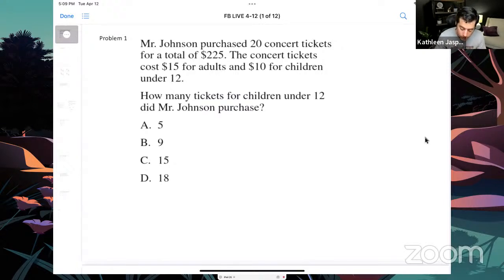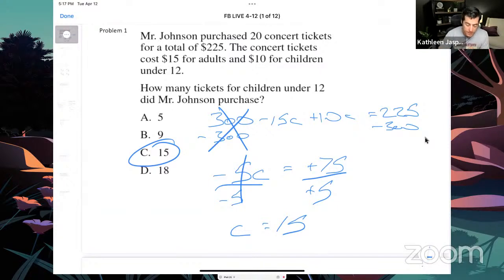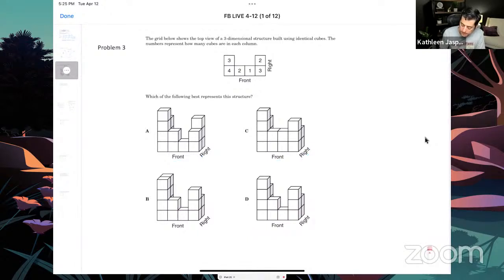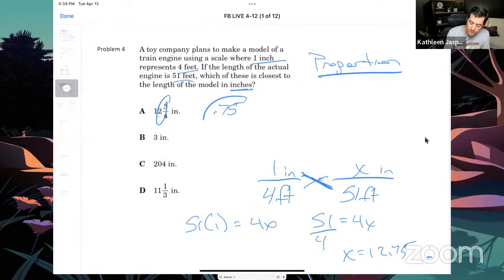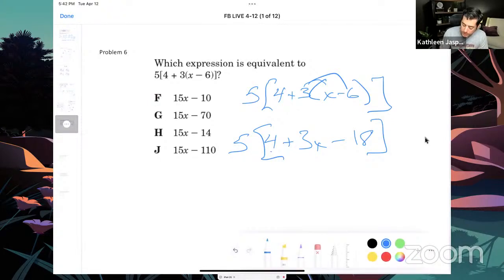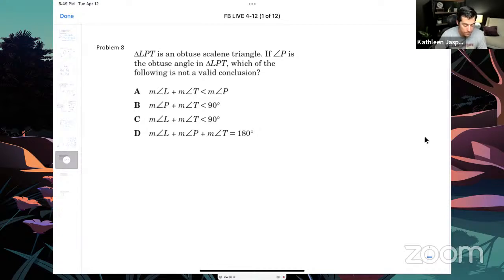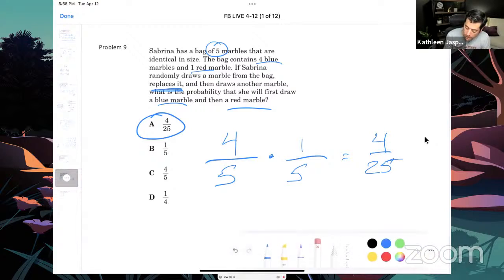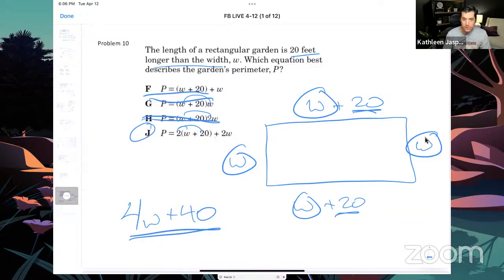Live Math 04/12/2022